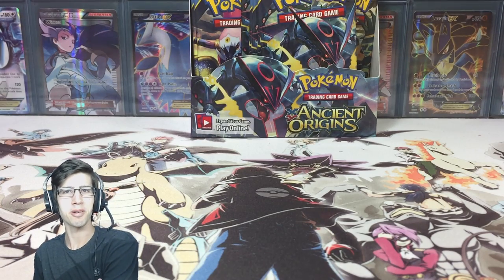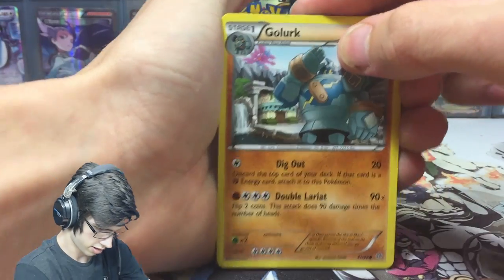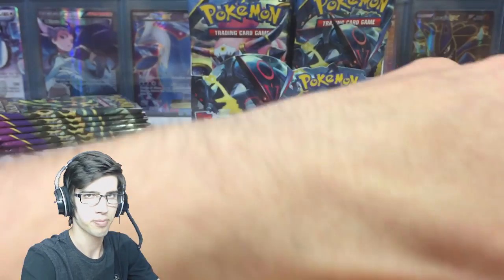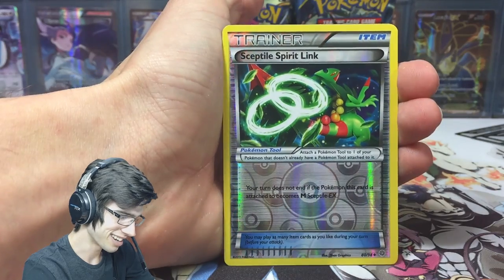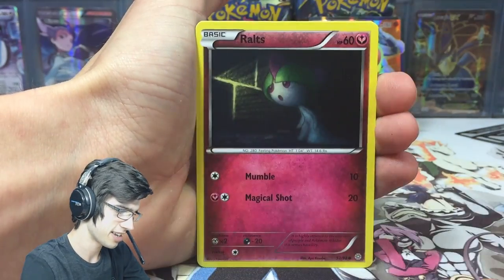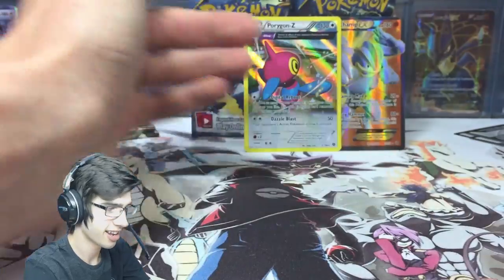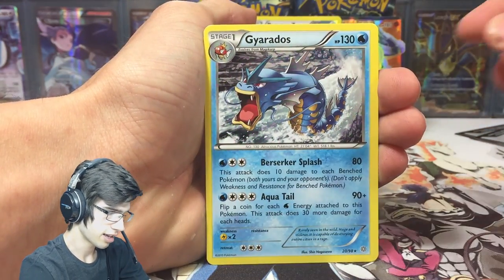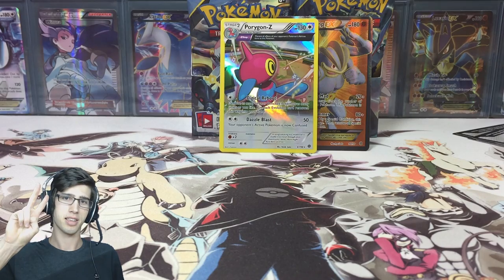Opening an Ancient Origins Booster Box #6 (2/4) - XY7 Pokemon TCG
Today we open THE FINAL Box of my case. Trying to complete the set we are Secret rare Trainer's mail hunting, & full art hunting! Can we get some full art goodness?!

Social Media and other links:
Credits!